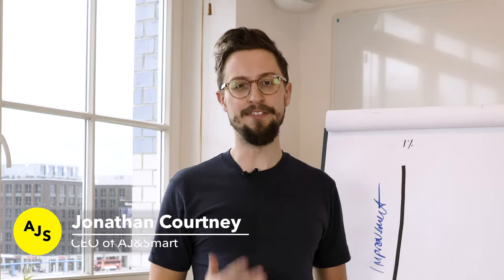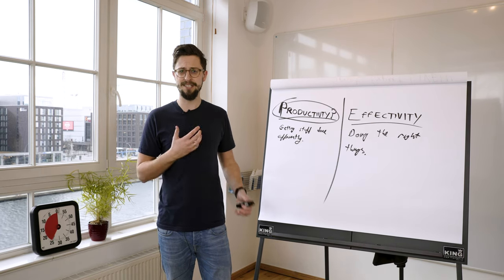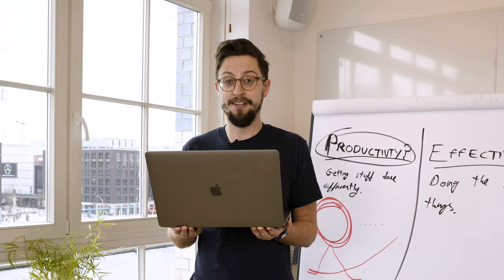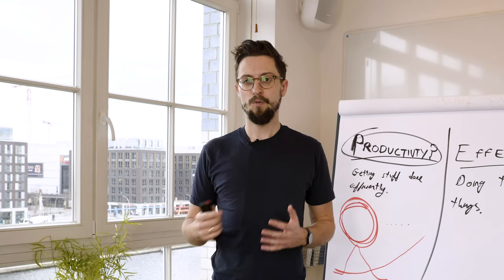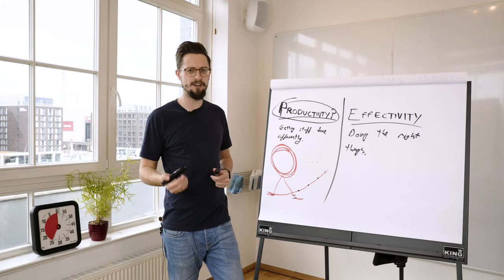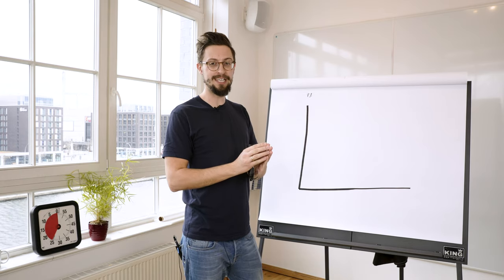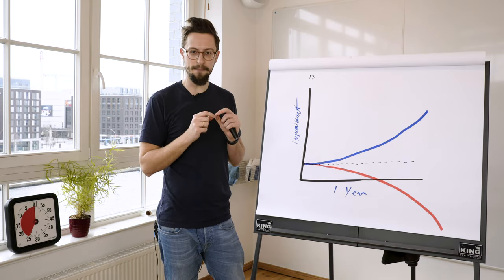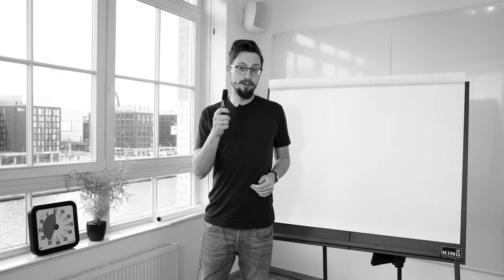Master Productivity With This Hack! (For Teams)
Want to help your team or business become more productive? Big sweeping changes are not the way forward! HOWEVER, small, marginal tweaks to key areas of operation will massively improve productivity and output across your business over time!

In this video AJ&Smart CEO Jonathan Courtney lays out how you can massively boost productivity across your company by making small, 1% changes in key areas! We use some key examples from 'Atomic Habits' by James Clear which can be applied internally to your teams and business to BOOST productivity and improve results, over time!

For all our other social media channels and the 'Jake & Jonathan' podcast, check out our LinkTree